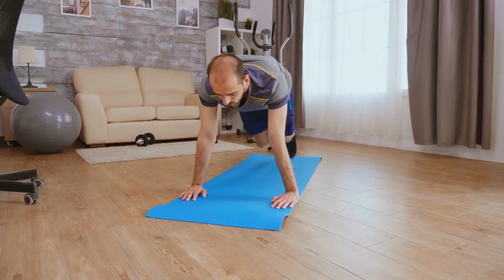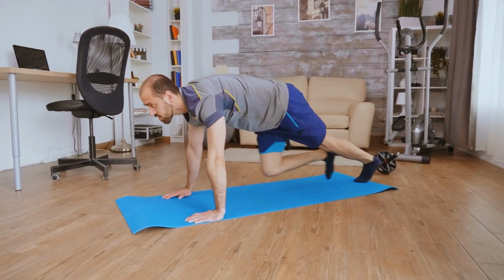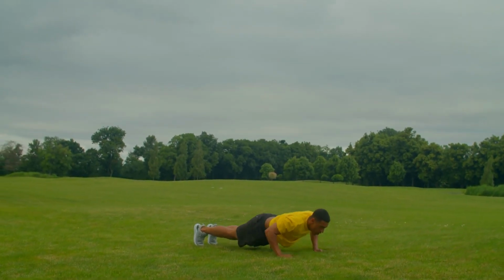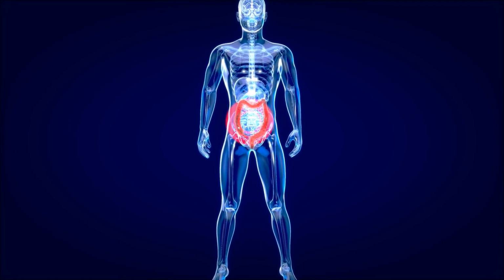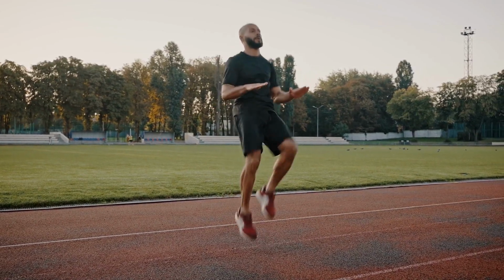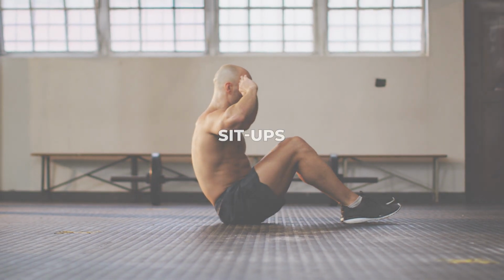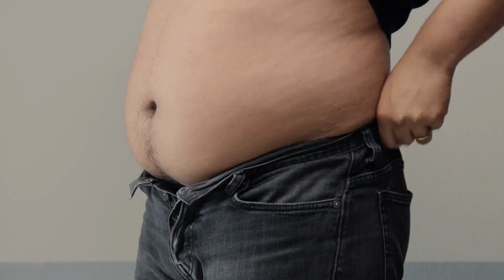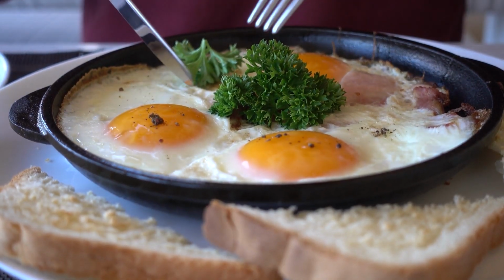5 Home Exercises To Lose BELLY FAT Faster (DO YOU NEED THE GYM?)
When it comes to fitness goals...the 2 typical main goals are fat loss and building muscle. What's nice, is you can do these things all from home...right?

Today, I am going to give you 5 home exercises to lose belly fat faster!

When it comes to losing fat, it takes more than just exercise. It also requires cleaning up your nutrition, and keeping track of your caloric intake.

However, today we are just going to focus on the exercises to help you burn the fat and calories.

Here are the 5 home exercises to lose belly fat faster!

This content is not intended to diagnose or to treat any psychological or physical health condition, and nothing contained in the content should be misconstrued as such. The content should also not be used to self-diagnose or self-treat any mental health, medical, or physical condition.